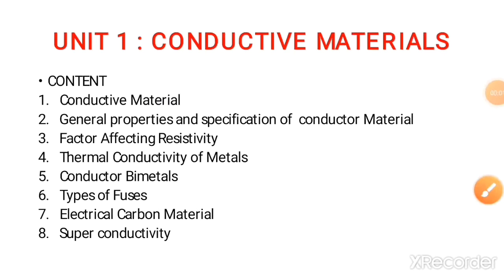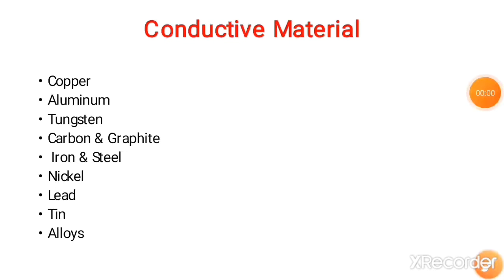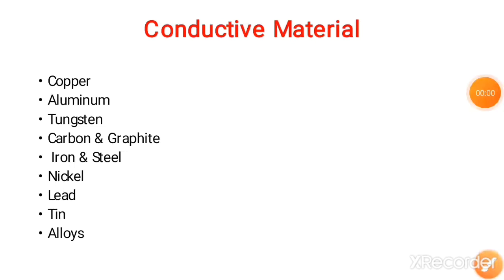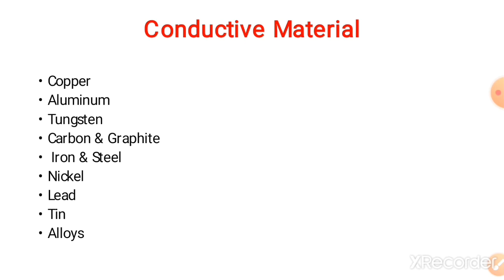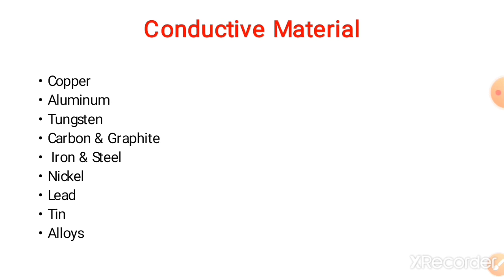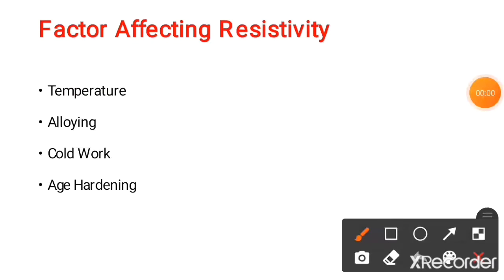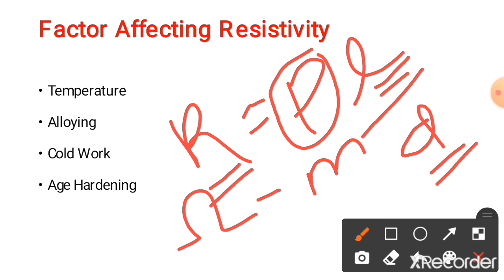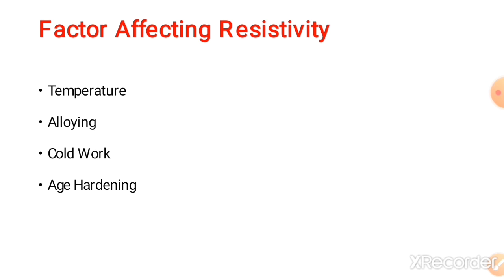Conductive Material Lecture No: 2